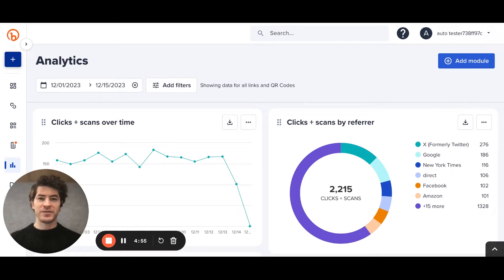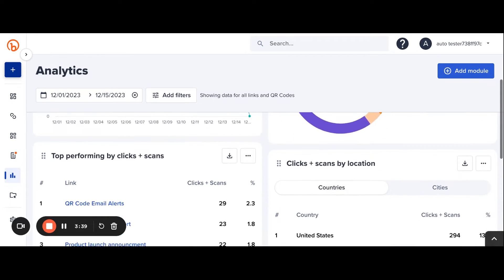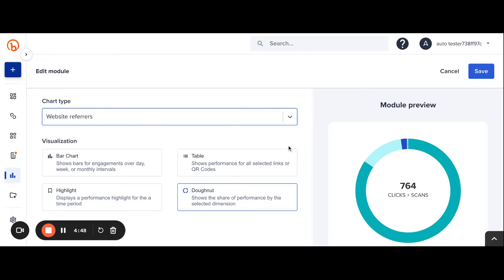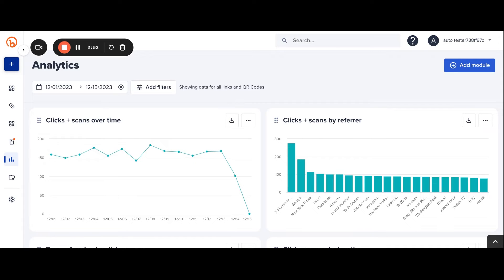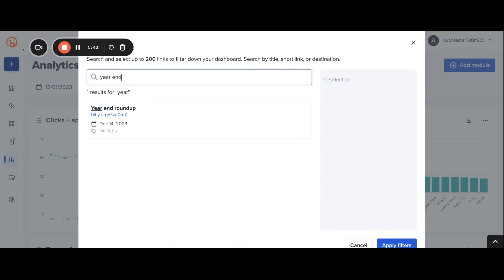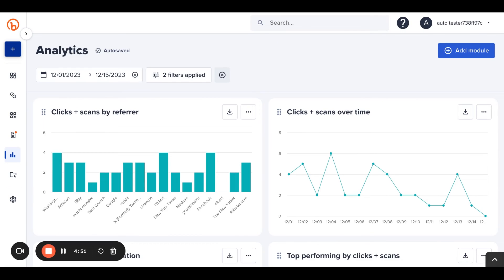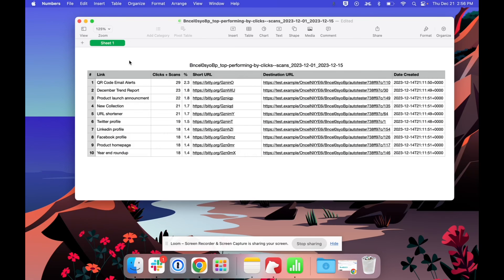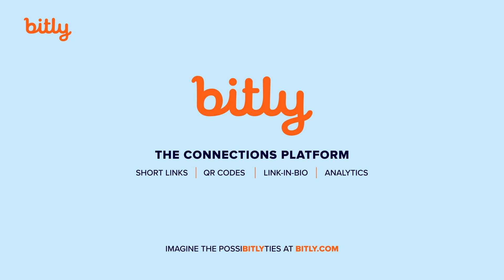Bitly Analytics - Product Walkthrough Tutorial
Join Product Manager Zack Jones as he walks through the all-new Bitly Analytics dashboard inside the Connections Platform.